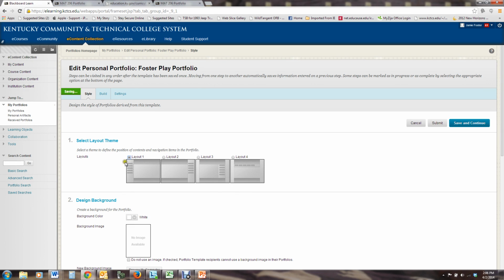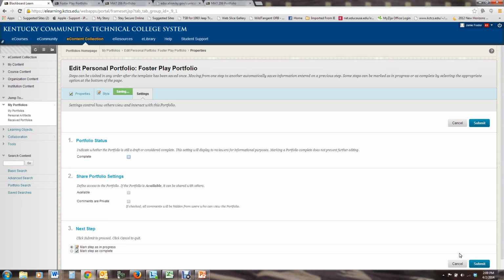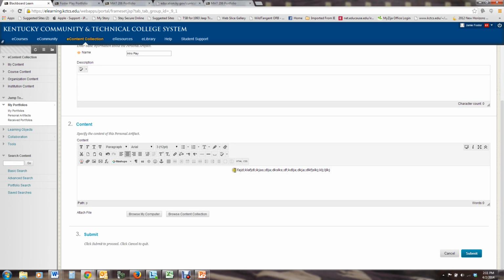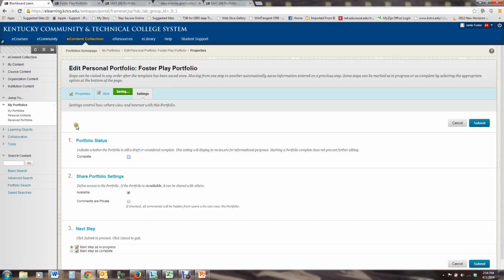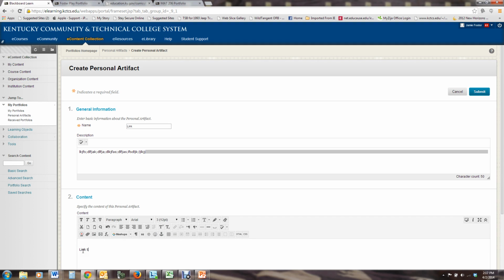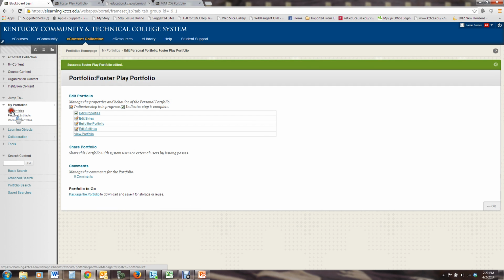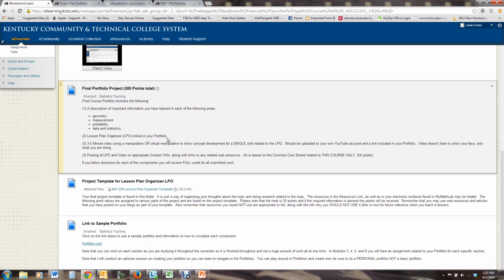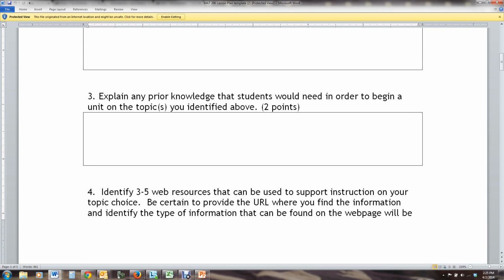Final Portfolio Project